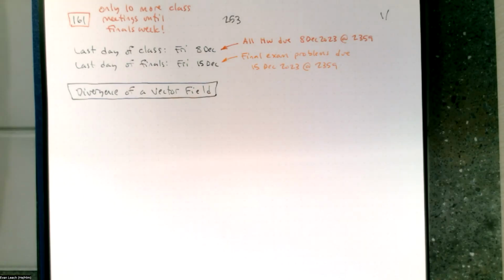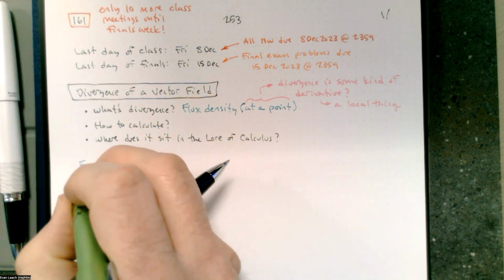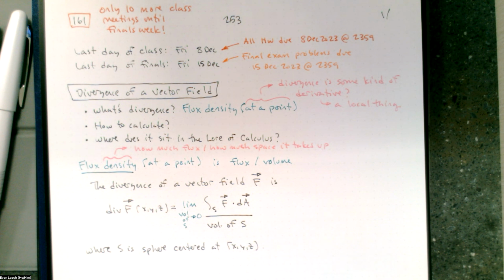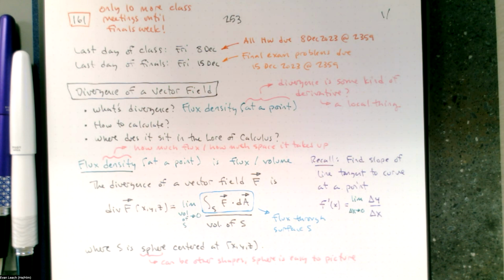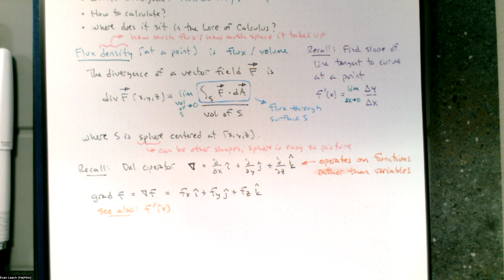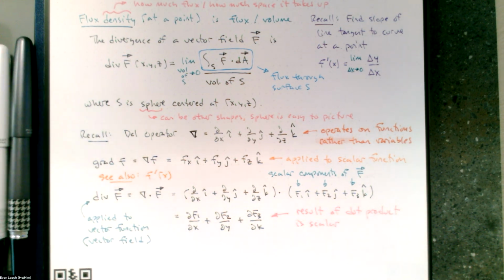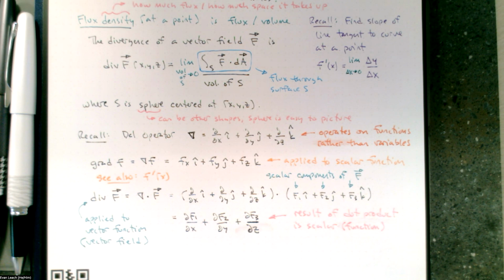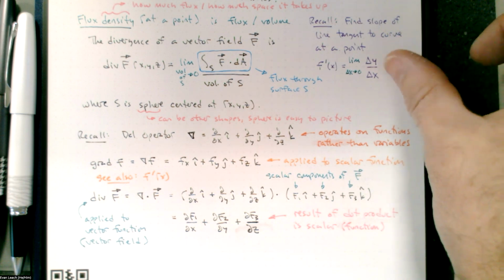253.161.1 Divergence of a Vector Field 1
In this video, we introduce the idea of the divergence of a vector field.